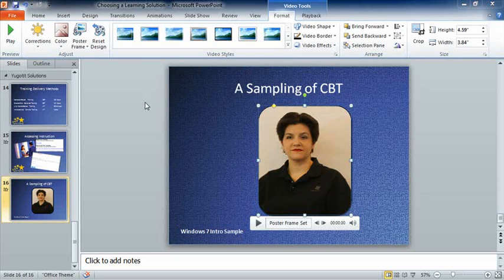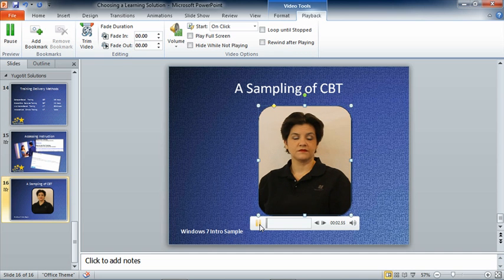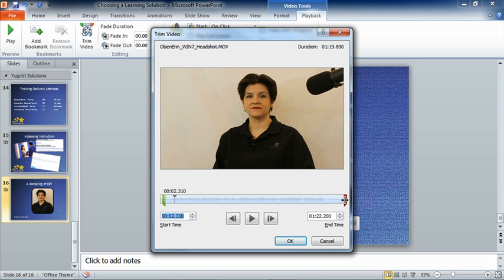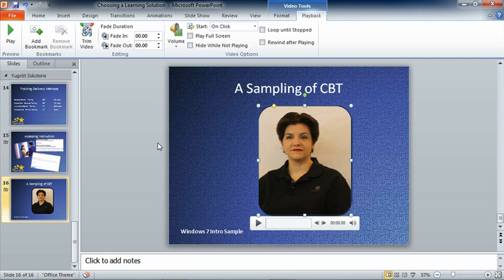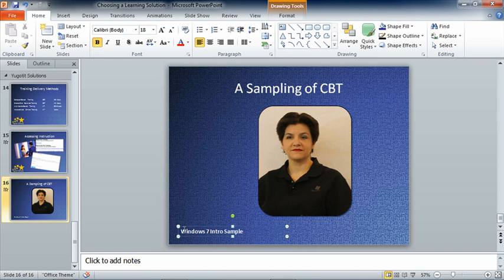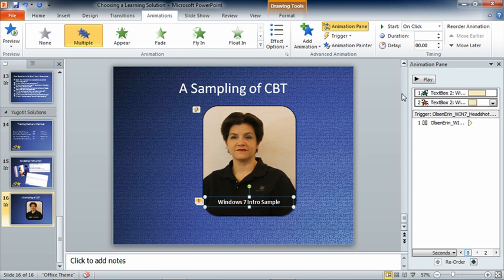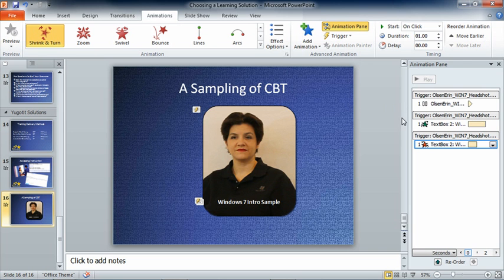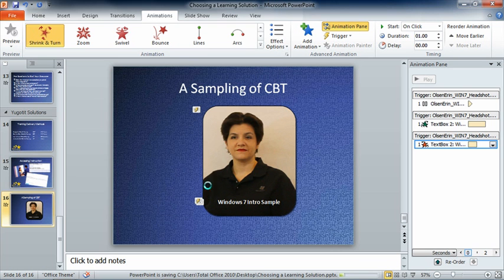Chapter 6. WHAT'S NEW IN POWERPOINT 2010 3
Chapter 6. WHAT'S NEW IN POWERPOINT 2010